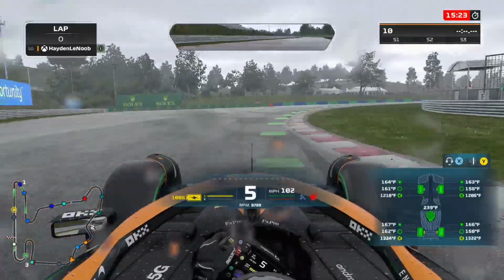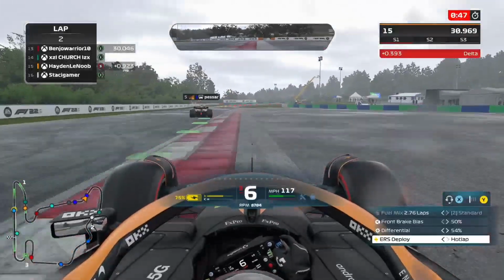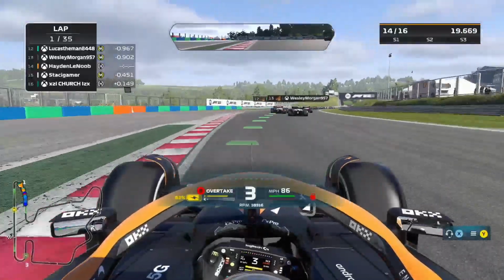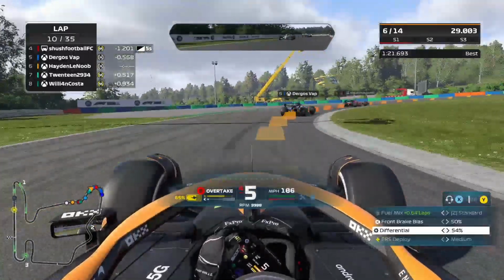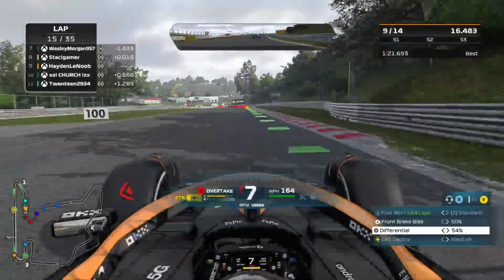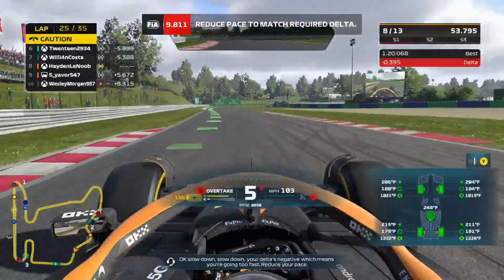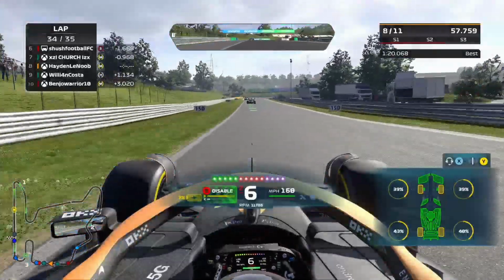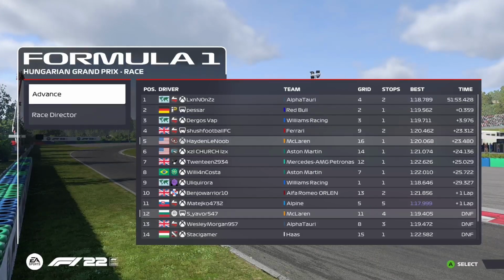Can I Recover? | 107R S1 R6 - Hungarian GP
If you couldn't tell, I'm an amateur league racer and do it purely for fun, if you wanna recommend any tips for future videos, lmk in comments.